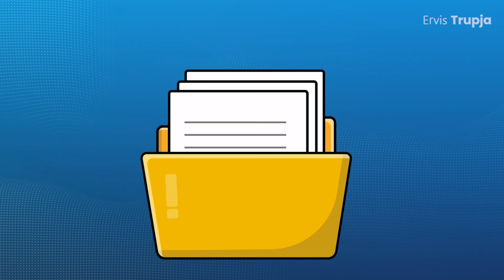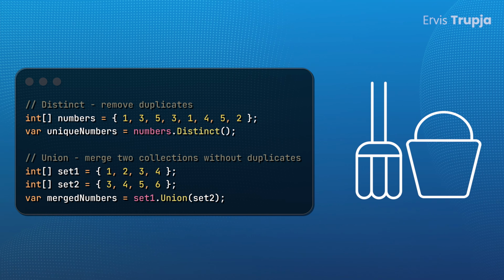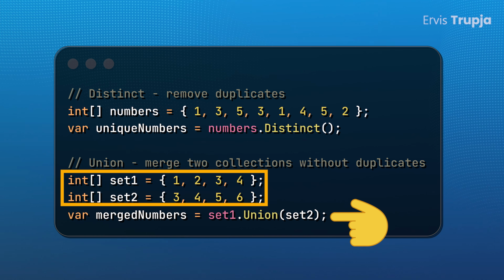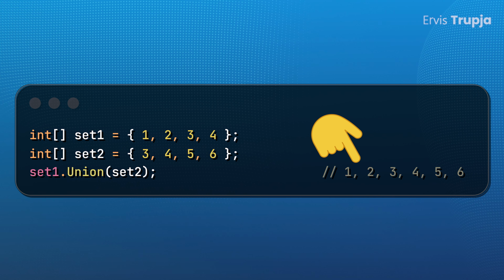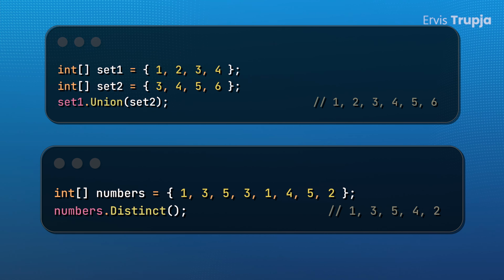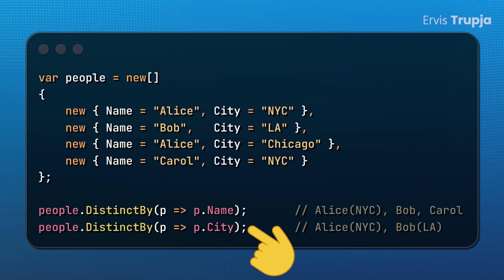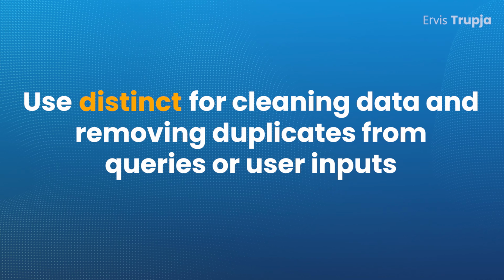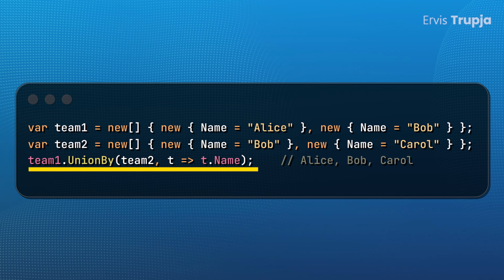68. C# LINQ Data Cleaning | Distinct and Union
🎓 Got duplicates in your collections? We'll show you how to clean them up instantly using C# LINQ! Learn how to use Distinct to remove repeating values from a single list, and Union to merge two collections together while keeping only unique items. Plus, discover how DistinctBy and UnionBy (introduced in C# 10) let you easily remove duplicates based on specific object properties.